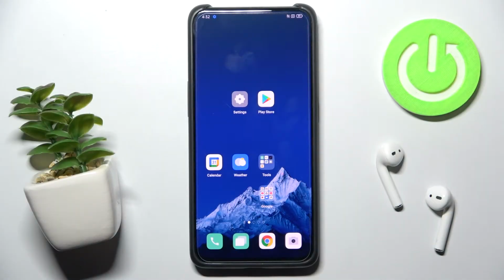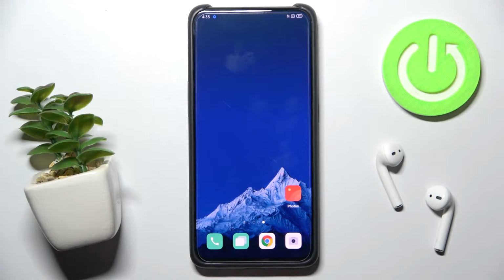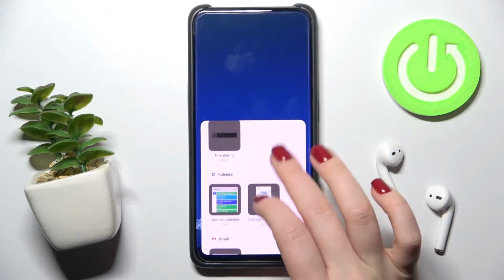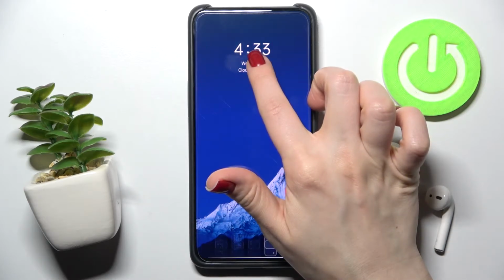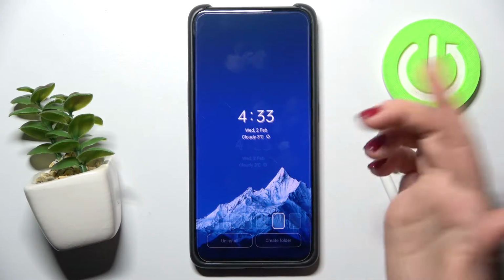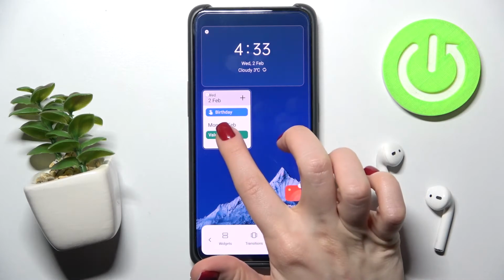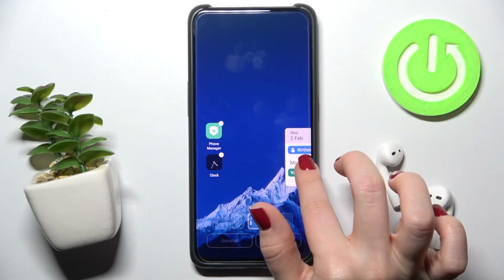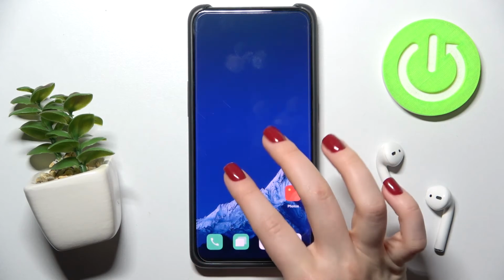How to Add wiedgets on Oppo Reno 10X Zoom / Remove Home Screen Widgets on Oppo Reno 10X Zoom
In this video about the Oppo Reno 10X Zoom, you will find everything you need to know about the Home Screen Widgets of this device. We will show you how you can add them, remove them, change their size and location. Oppo Reno 10X Zoom allows you to add a Clock widget, Weather widget, Google search bar widget. When you want more guides check out other videos on our channel.

How to delete the home screen widget on Oppo Reno 10X Zoom? How to enable widgets on Oppo Reno 10X Zoom? How to add a search bar widget on Oppo Reno 10X Zoom? How to turn On Home Screen Widgets in Oppo Reno 10X Zoom?